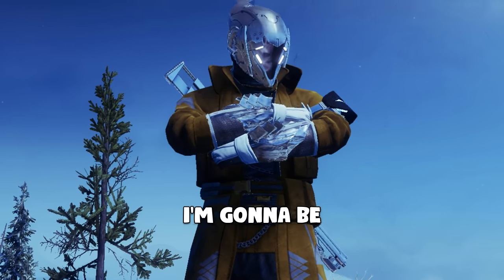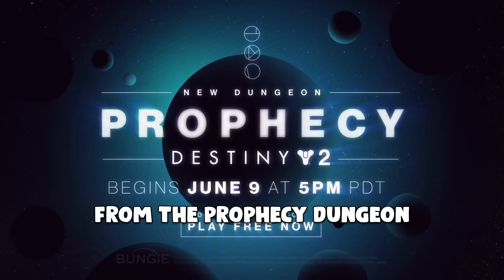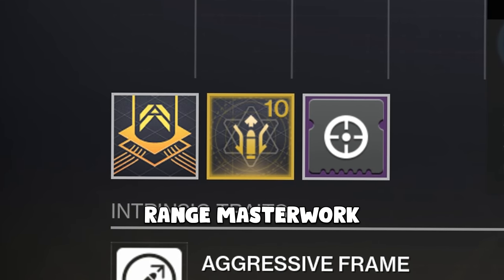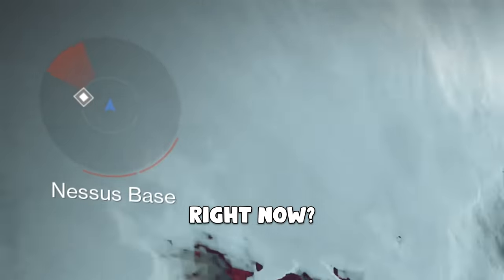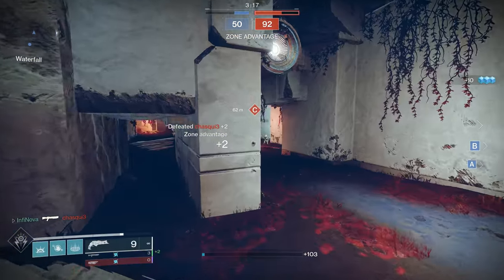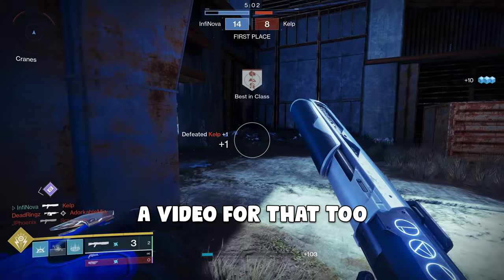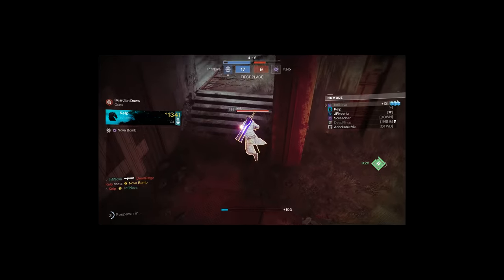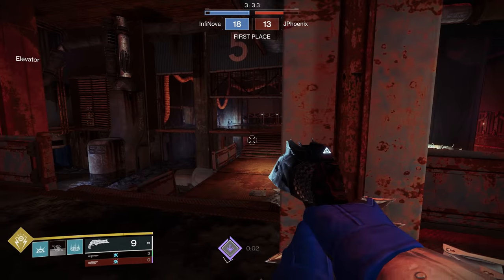The Felwinter Killer Has Arrived...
I wasn't expecting too much from a shotgun in 2021, but A Sudden Death is a complete animal.

To check out the limited edition SirD Ice Shaker,